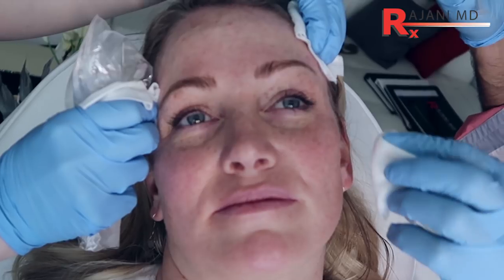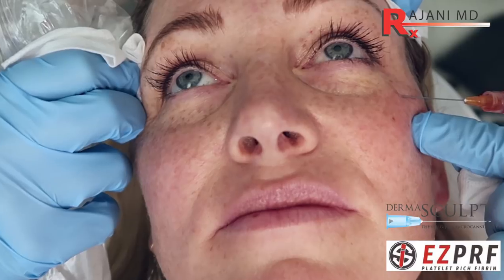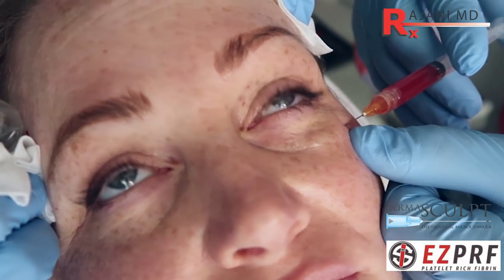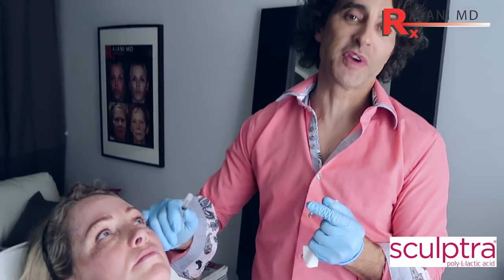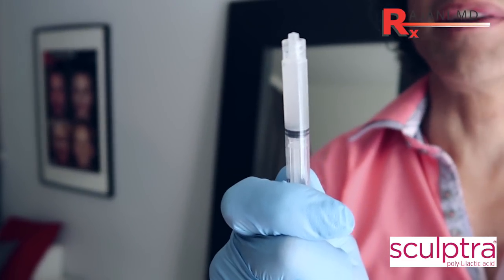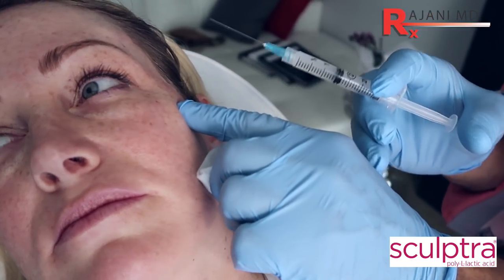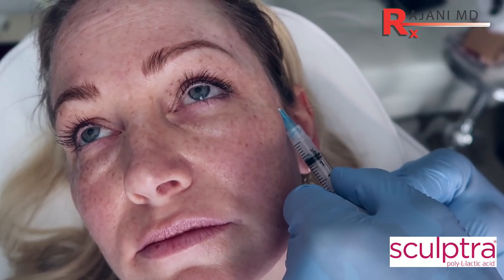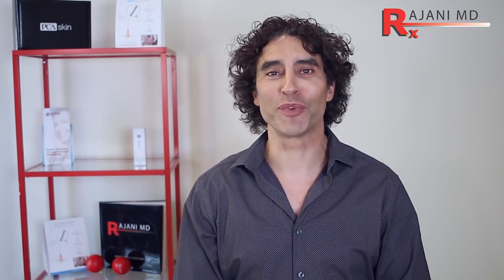How to Lift The Brows and Smooth the Under Eye Dermal Filler Injections Portland Oregon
Having a smooth under eye and lifted brows are an important part of full face rejuvenation. By filling the temple and addressing the direct under eye we rejuvenate the mid face in this part 2 series.
 PRF and sculptra are combined. Platelet Rich Fibrin creates a fibrin clot under the eye as opposed to prp which has blood thinners in the tube.
Filling the temple removes the hollow look which drops the eye and creates an aged look. Filling this area reverses this phenomenon